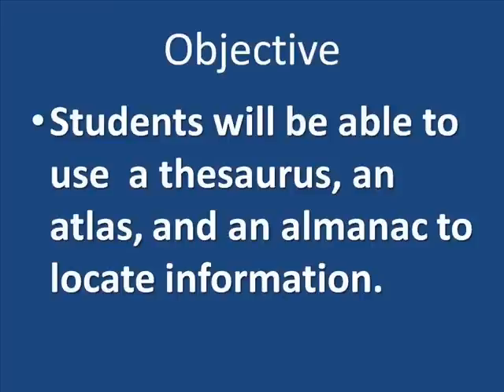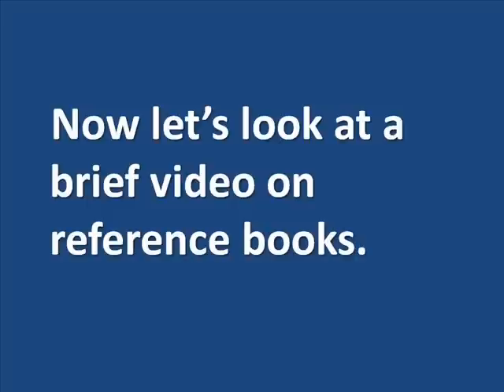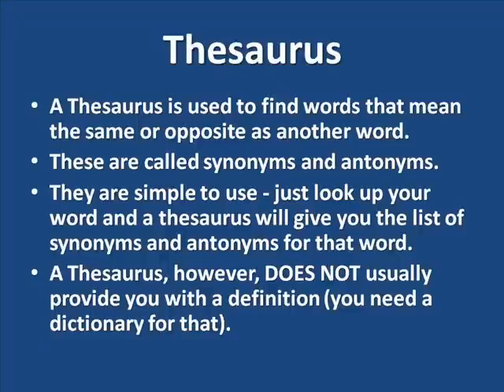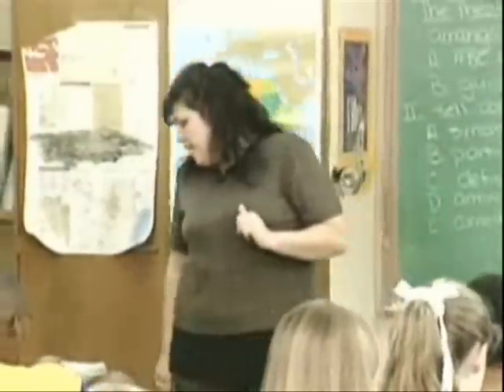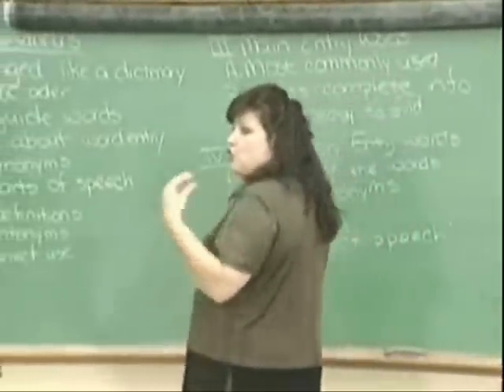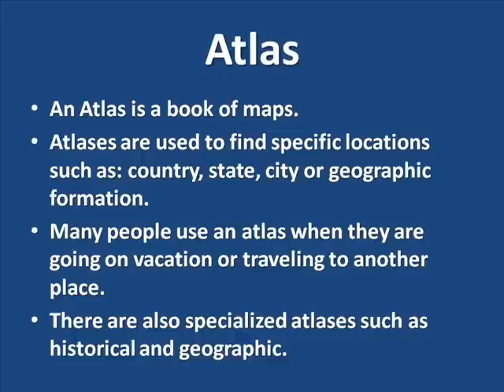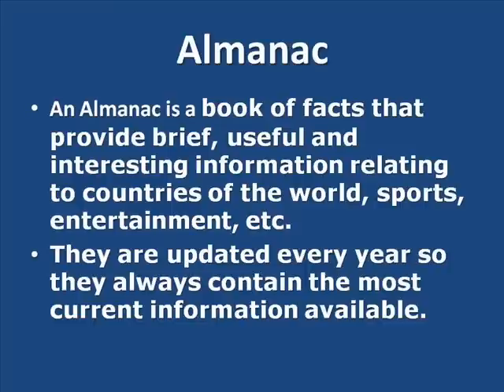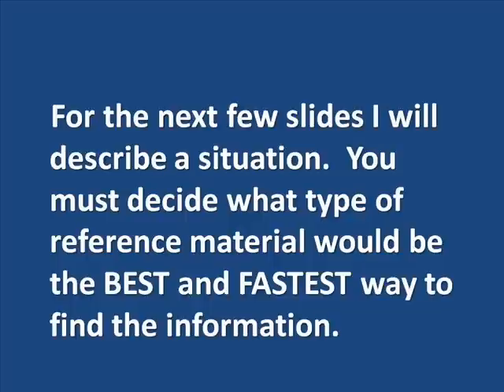Using a Thesaurus, an Atlas and an Almanac Movie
This video shows students how to use the following reference books effectively.

Video content comes from

1. Louisiana Public Broadcasting. (2000).
Using a Thesaurus: An Example of a VSPP Lesson [Video Segment].

2. Aims Multimedia. (1990).
Reference Books [Video Segment].